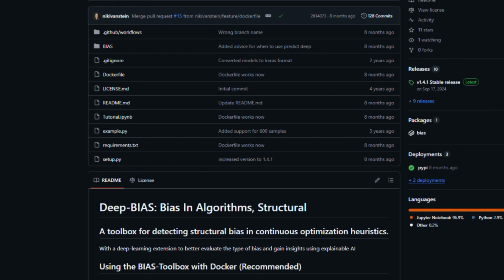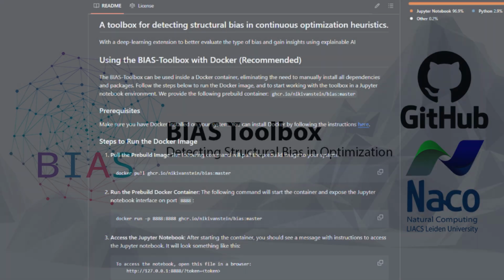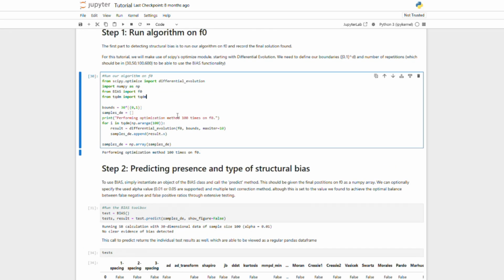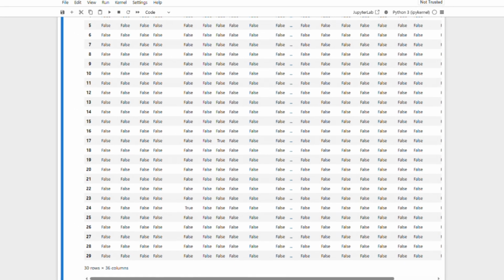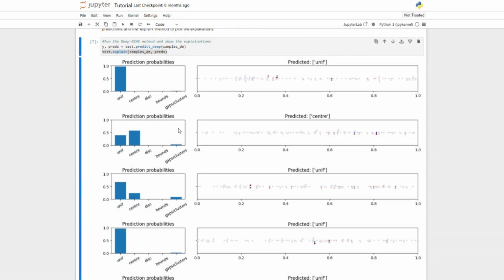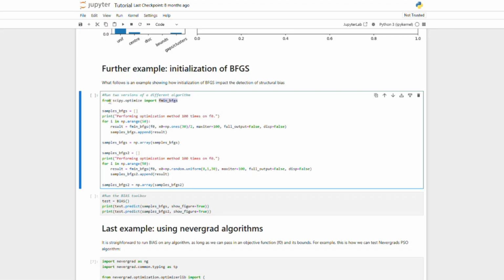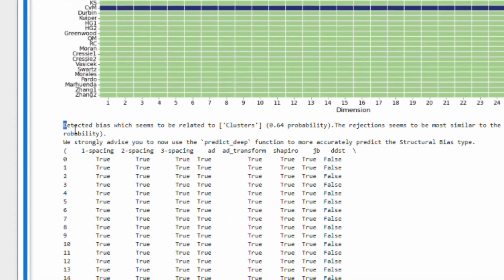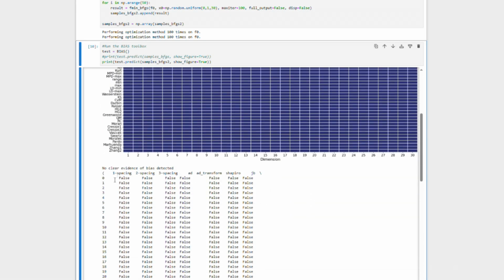BIAS Toolbox tutorial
Meet BIAS – a behaviour-benchmark that fires 35+ statistical tests plus a Deep-BIAS neural classifier to tell you if your optimiser is structurally biased and which way it drifts (centre-seeking, boundary-hugging, etc, …).

* Spin up the ready-made Docker image (` in one line and open the bundled Jupyter environment.
* Run two illustrative algorithms – Differential Evolution and BFGS – for 100 trials each on f0.
* Pipe the samples through `BIAS().predict()`, `predict_deep()` and `explain()` to get instant verdicts and an XAI visual.
* Read the output, interpret the heat-map, and decide whether (and how) to patch your algorithm.

* Paper: Deep-BIAS: Detecting Structural Bias using Explainable AI (2023)
* Citation info in README.

Questions? Drop them below or ping @NikiVanStein**.